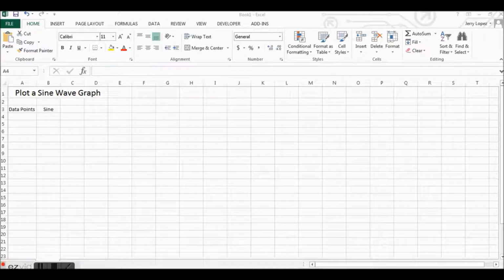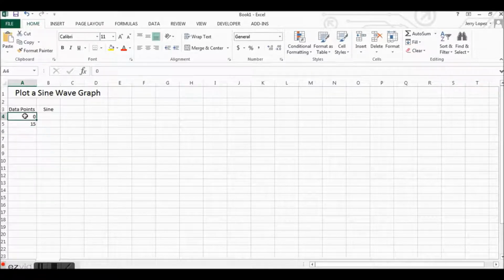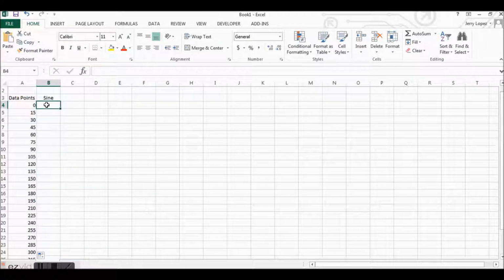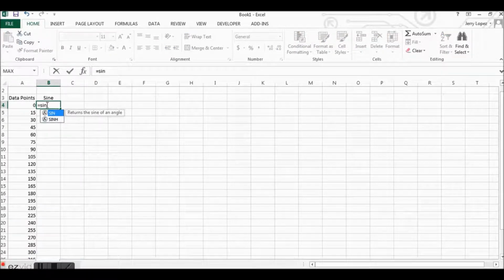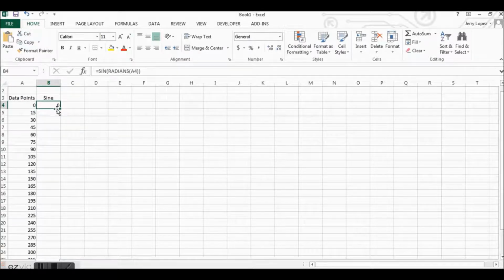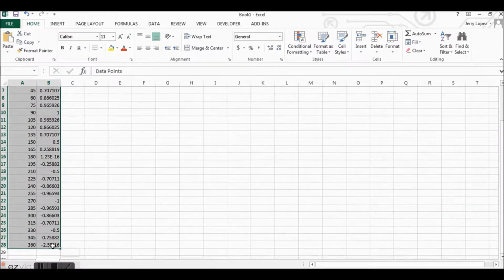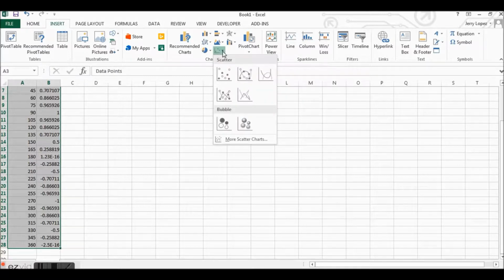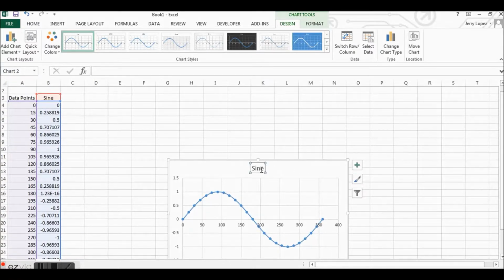Microsoft Excel Tutorial -Sine Function Graph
Here is a tutorial on how to quickly and easily create a graph of the sine wave for angles 0 degrees to 360 degrees.

Sure to impress you instructor

We use the following Excel features:
SIN()
Radians()
Fill Handle
Charts
Scatter Charts
Data Points
Chart Title